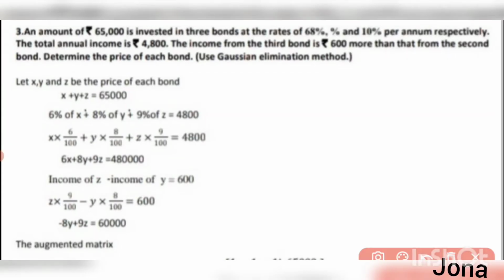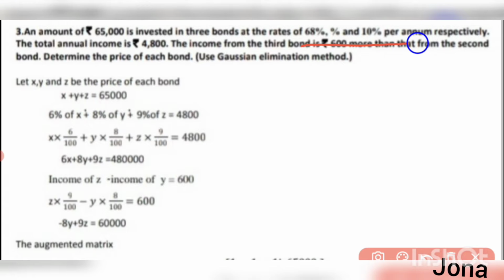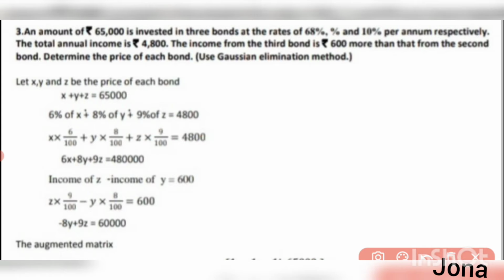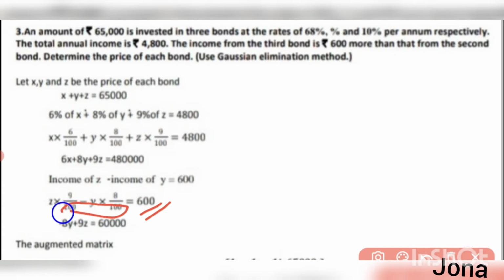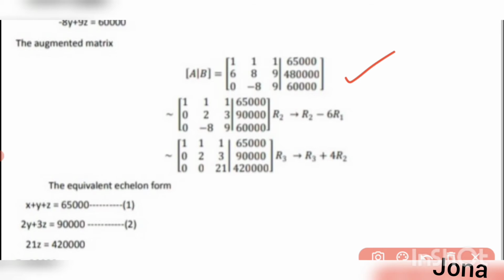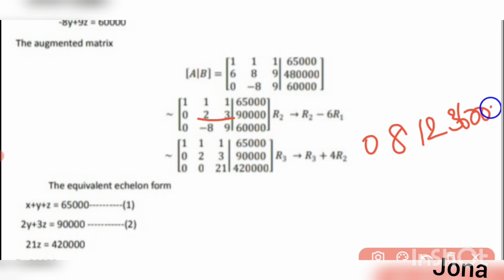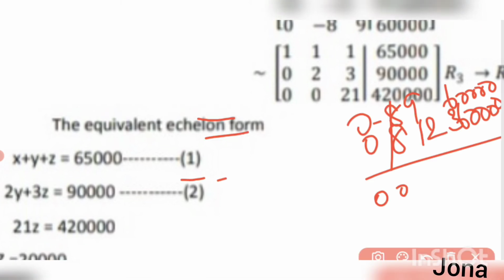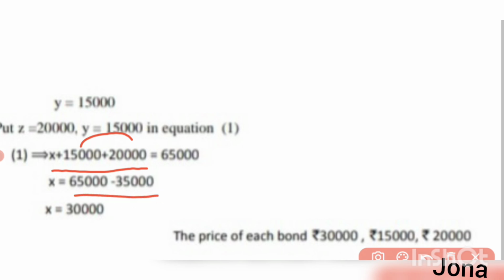GAUSSION ELIMINATION METHOD 12STD EXERCISE :1.5(3)